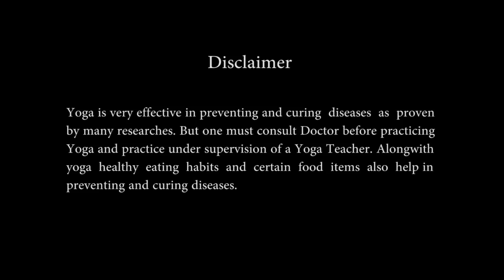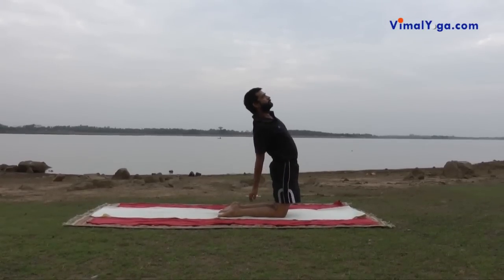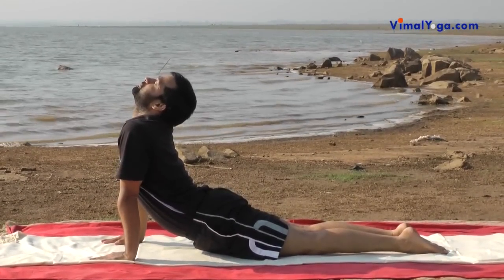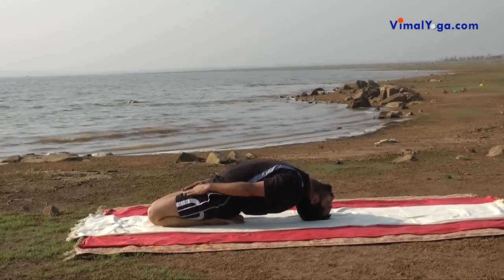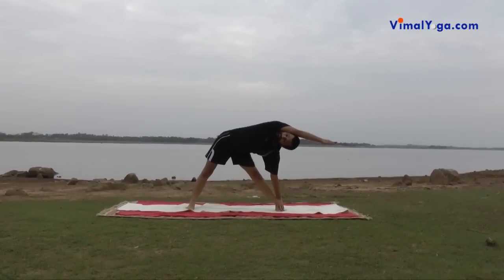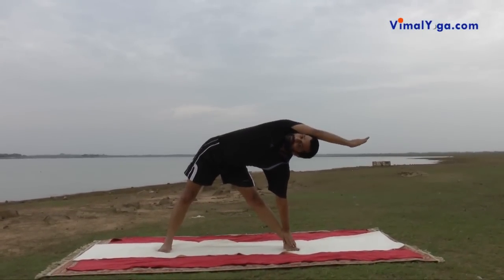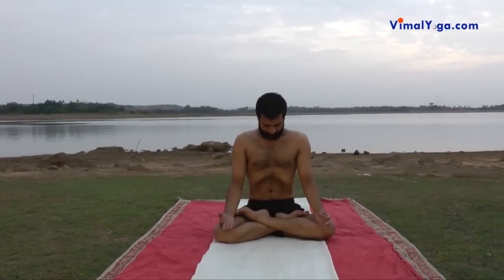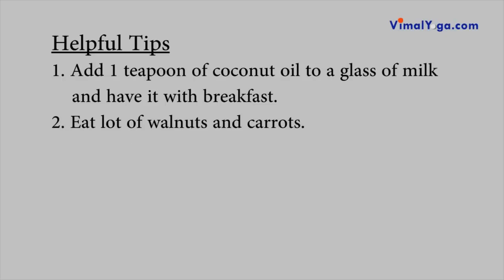Yoga for Thyroid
Yoga for Thyroid - Asanas, Pranayama & Helpful tips